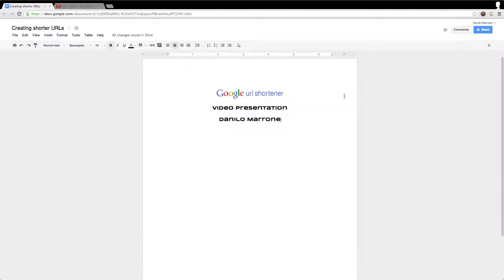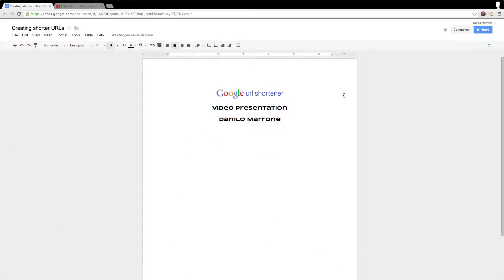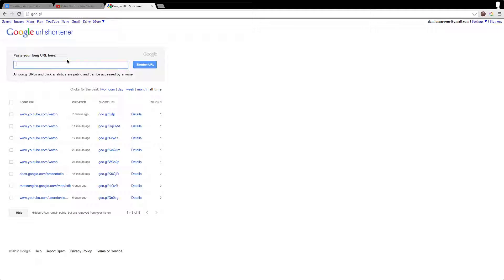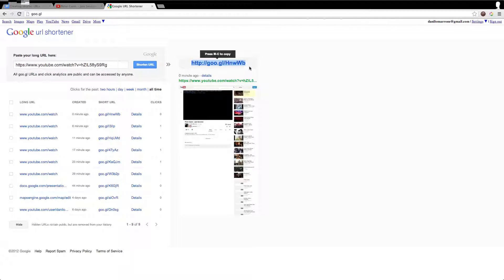URL goo.gl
A quick tutorial about shortening and renaming those long URLs.